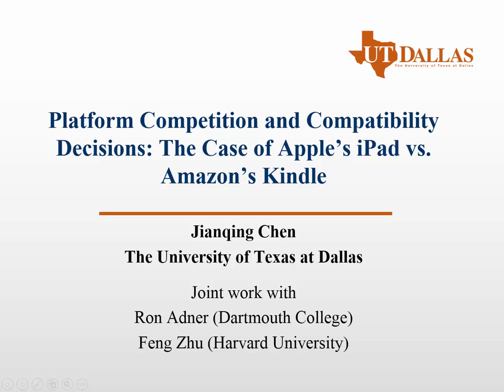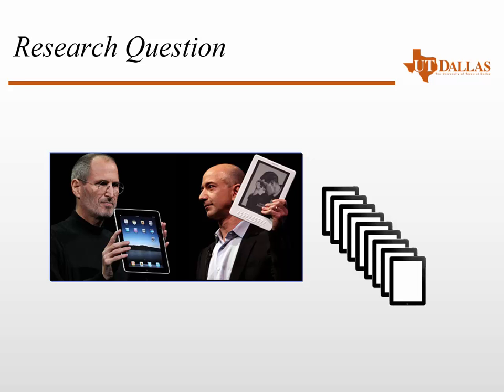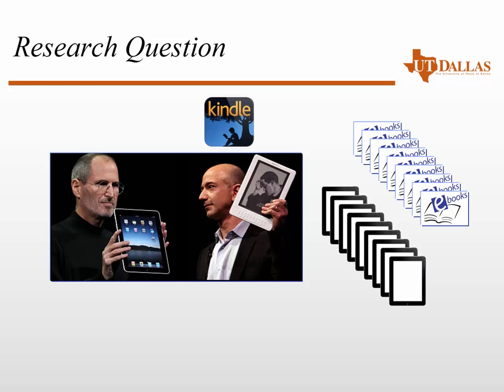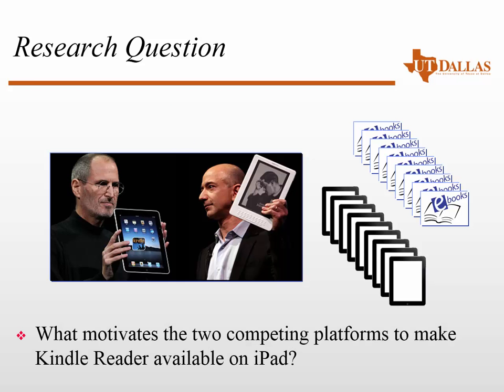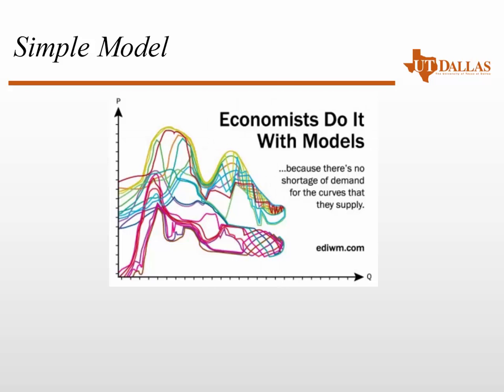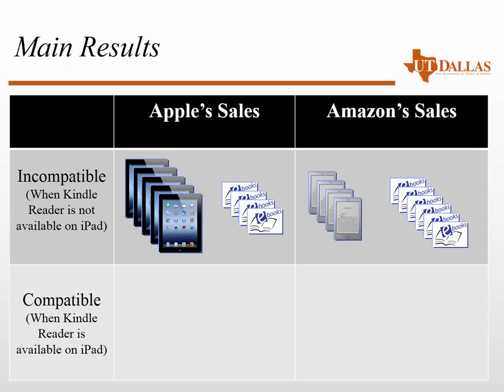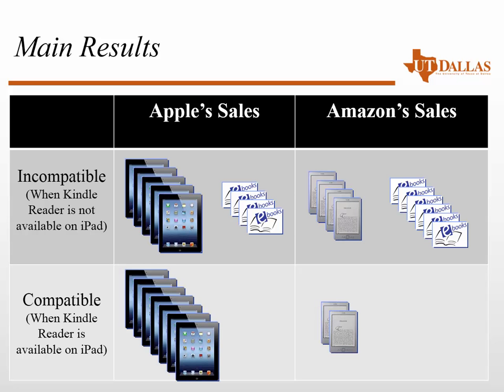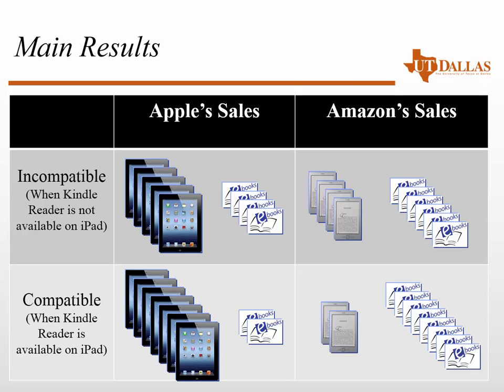Platform Competition and Compatibility Decisions: The Case of Apple’s iPad vs. Amazon’s Kindle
Session 4A, Paper 2